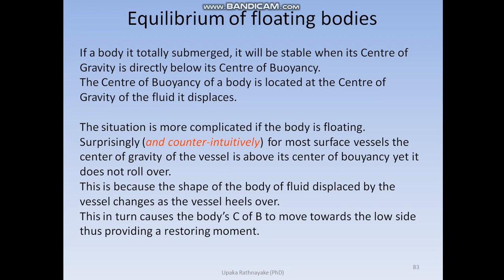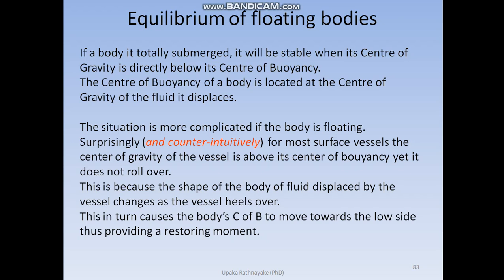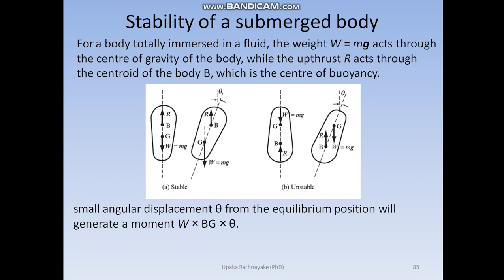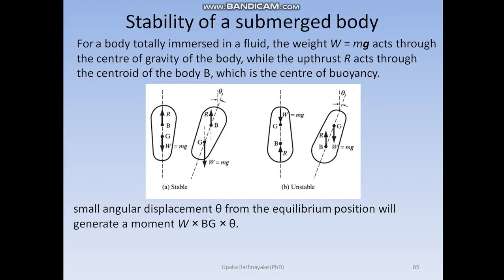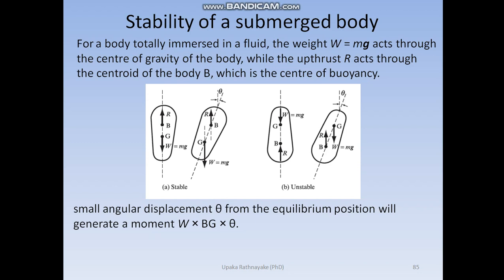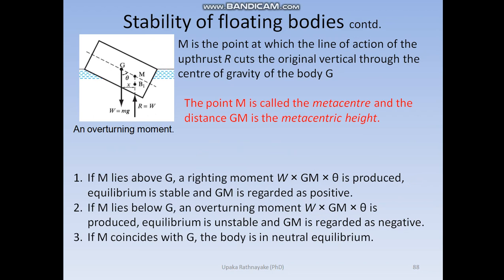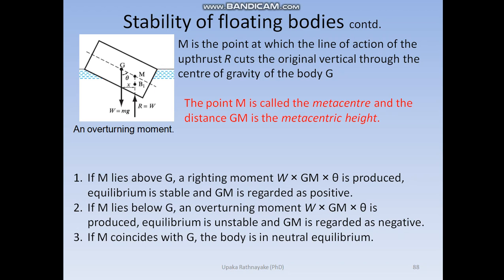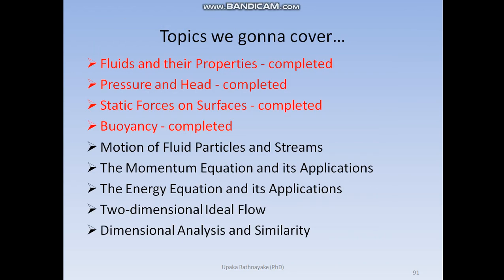Lec 4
Buoyancy and stability of submerged bodies